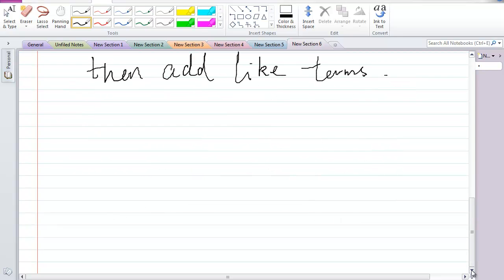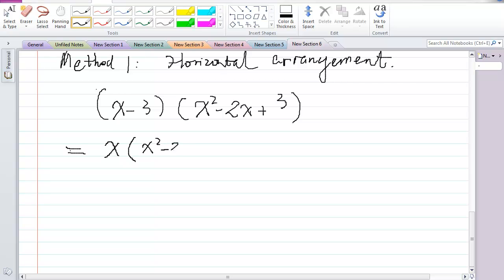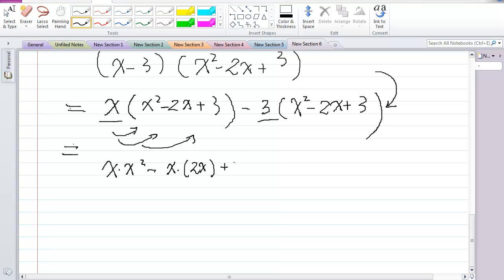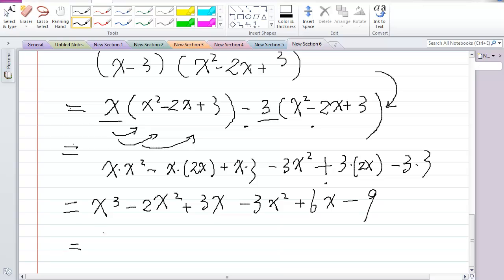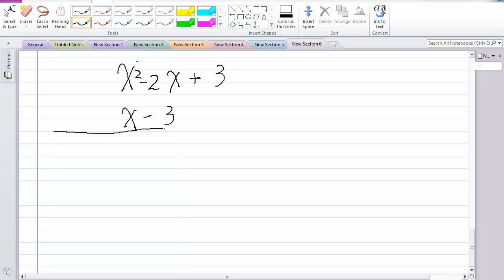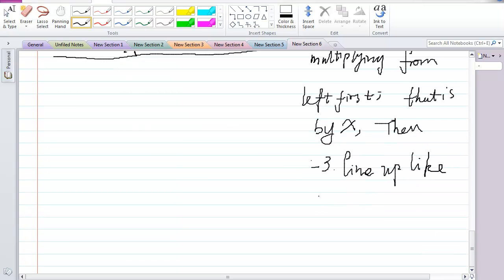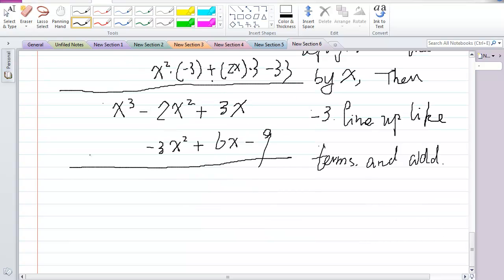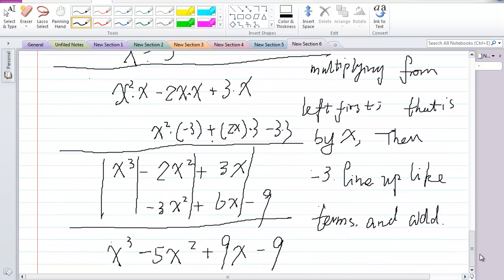Multiplication of Polynomial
Teacher: Tianlin Qian
Team: Tootor.org